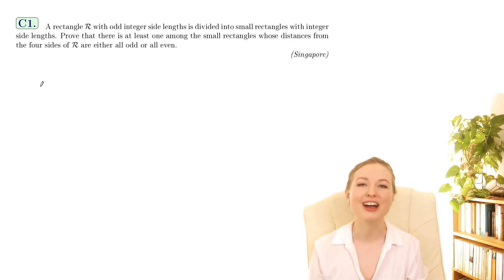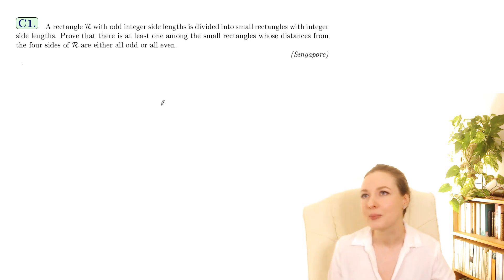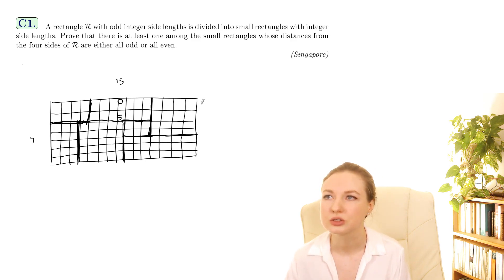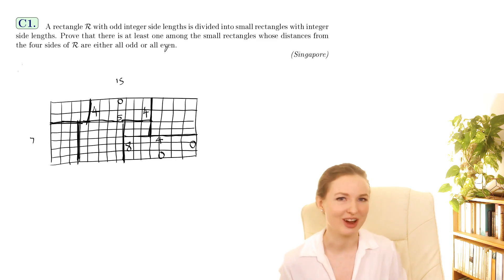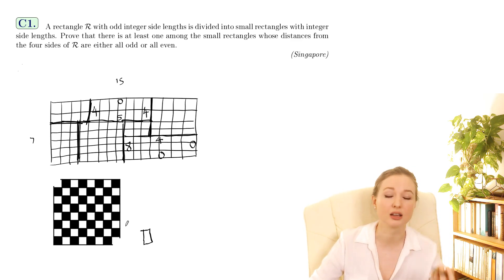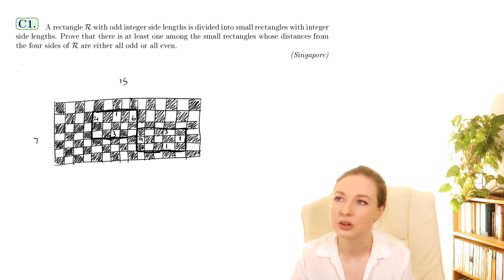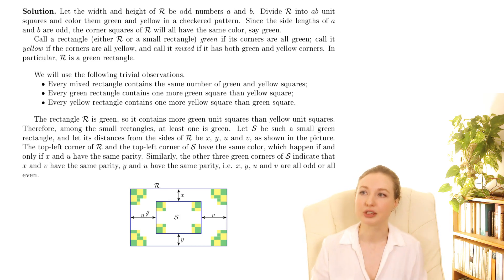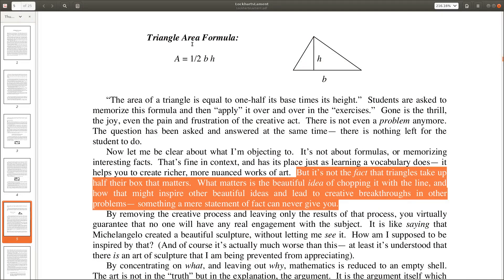Maths Olympiad Questions - 2017 IMO C1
I'm starting a series of videos on olympiad questions from the International Mathematical Olympiad, the Australian Mathematical Olympiad, the Putnam competition, and any others that take my fancy. This one covers question C1 (C for combinatorics) from the 2017 IMO.

The Martin Gardner book I mentioned is "My Best Mathematical and Logic Puzzles"
The other author I mentioned is Ian Stewart